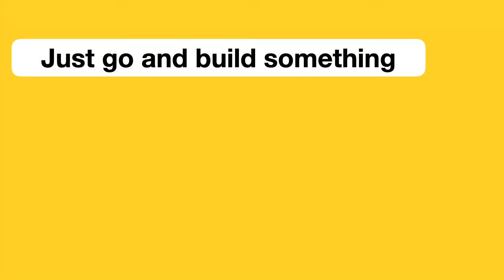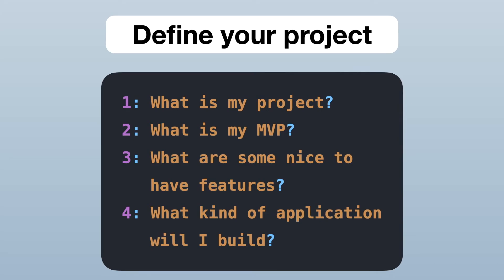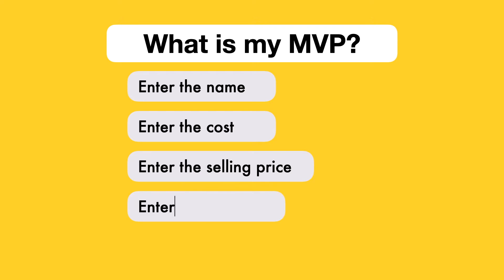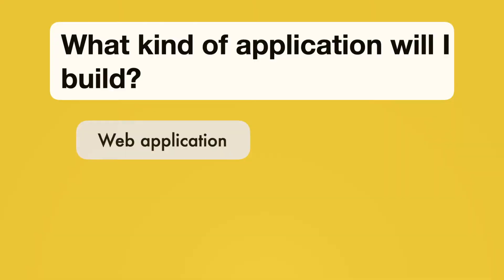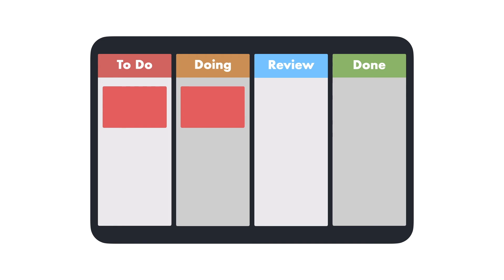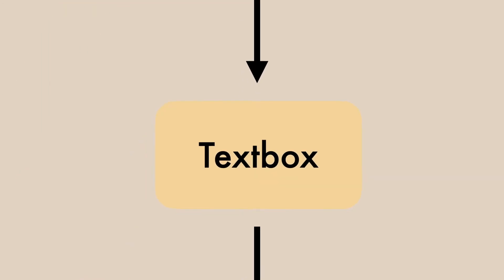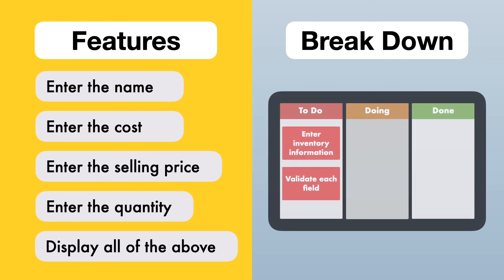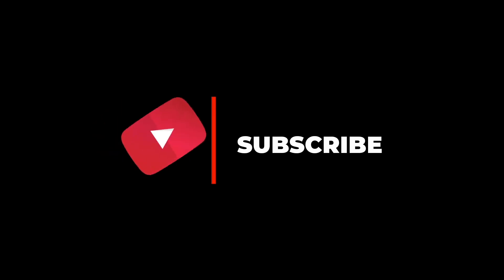How to get out of Tutorial Hell: Building a Project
So if you’ve ever tried to learn something new, the first place you’d think to have a look at is Youtube for a tutorial. And that’s a great way to get started. But, fast forward a few months later, and you’re still looking at Youtube tutorials, and you’re thinking to yourself, have I made any progress, am I stuck in tutorial hell? To avoid this, we talk about strategies on getting out of tutorial hell and making your learning have some substance.